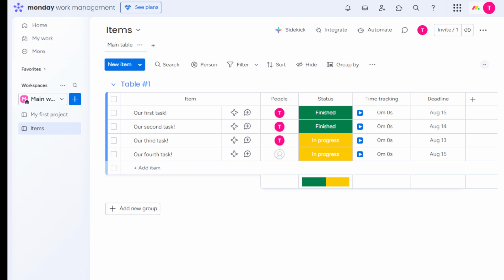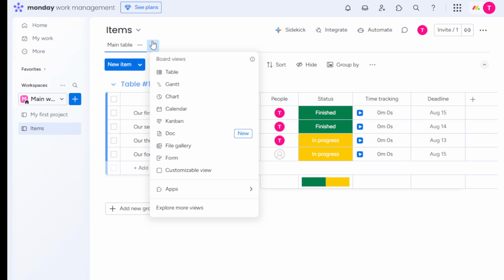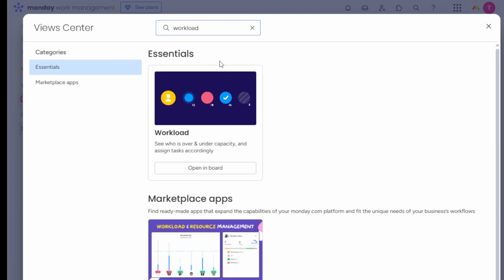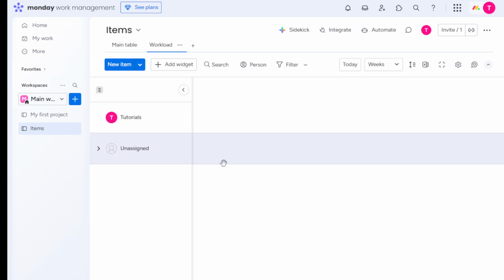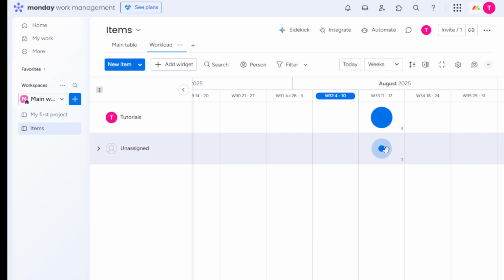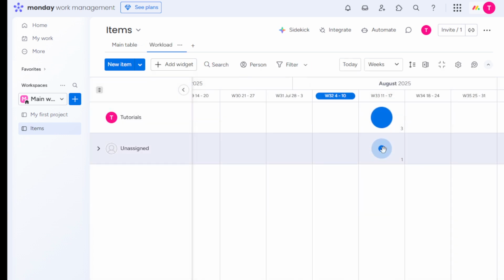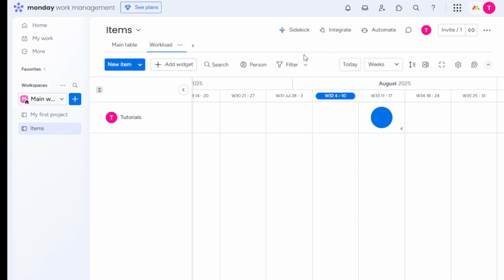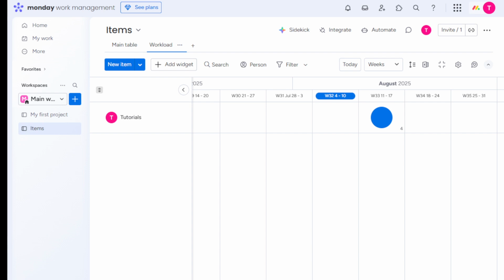How to Use Resource Management in Monday.com Fast and Easy!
In today's video, I'm going to teach you how to use Resource Management in Monday.com fast and easy! Whether you're new to the platform or looking to streamline your workflow, these steps will help you manage your tasks and resources efficiently. Let’s dive right in.

First, let's navigate to the Workload View. This view is your command center for resource management, giving you a comprehensive overview of who’s working on what and when. It provides a visual representation of your team’s tasks, allowing you to manage workloads seamlessly. To switch to Workload View, go to your board, click on the “Views” option at the top, and select “Workload.” This setup makes it easy to see how tasks are distributed across your team, and it helps you spot any potential bottlenecks or gaps in your planning.

Next, let’s talk about assigning people to tasks with specific dates. This is crucial for ensuring that everyone knows what they’re responsible for and when it’s due. To assign a task, just click on the task, navigate to the ‘People’ column, and select the team member responsible. Don’t forget to add a start and end date; this gives clarity and structure, which is essential for maintaining momentum and meeting deadlines. With clear assignments and timeframes, your team is more likely to stay on track and avoid any last-minute rushes.

As you’ve assigned tasks, it’s important to adjust workloads to avoid overloading your team members. This step is where workload management shines. Within the Workload View, you’ll notice a color-coded system that visually represents task load. If someone is over their capacity, their bar will appear red, signaling a need to redistribute their tasks. This visual cue is your friend, as it highlights areas needing adjustment. Take the time to reassign tasks if needed, ensuring that nobody is overwhelmed and everyone can work comfortably within their capacity.

Finally, use the data from the Workload View to balance your team’s resources effectively. Analyze the information available – task durations, assigned responsibilities, and overall team capacity. This view should guide your adjustments, allowing you to preemptively address issues and optimize productivity. A balanced workload leads to a happier team and better project outcomes. By leveraging the insights from the Workload View, you can strategically assign tasks based on who’s available and ready to take on more work.

And there you have it! With these steps, you’re well on your way to mastering resource management in Monday.com. Remember, the key to success here is regular monitoring and adjustments based on your team's evolving needs and workloads. The more familiar you become with these features, the smoother your project management will be.